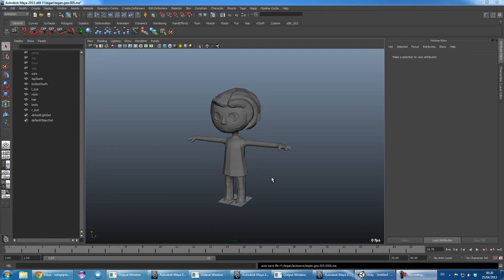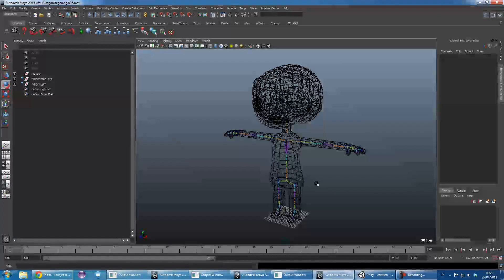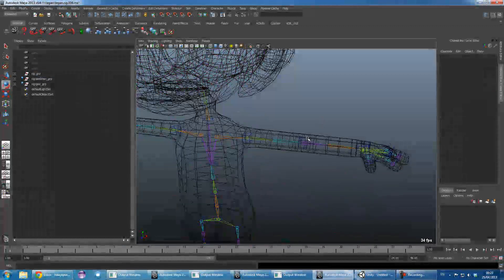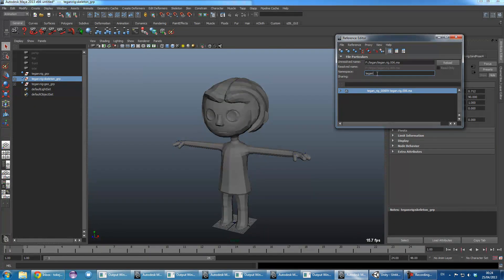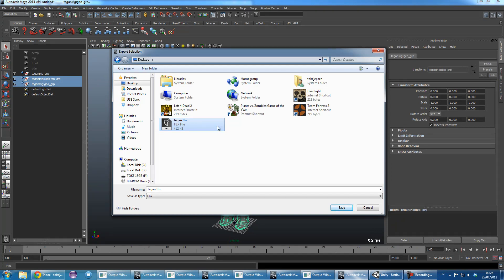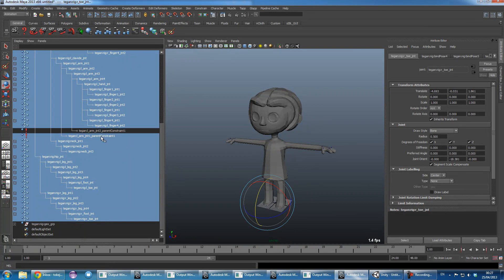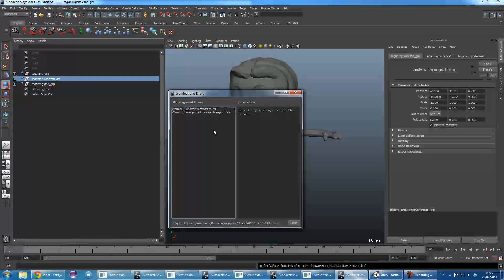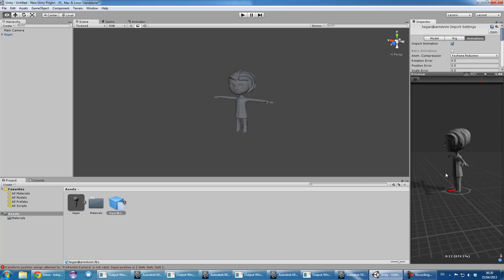Maya Animation to Unity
My workflow of getting animation from Maya to Unity.

Also I should really say 'Errm..' less:)